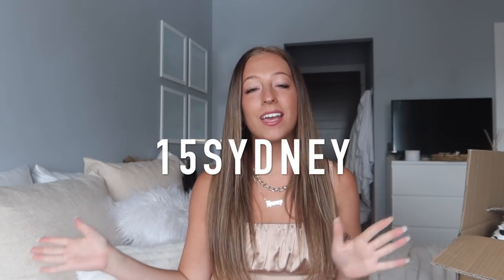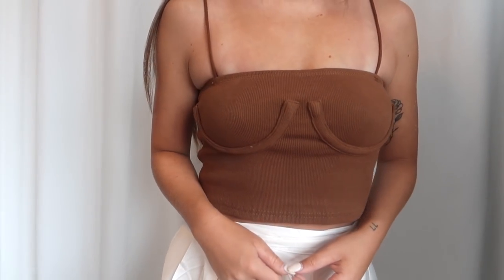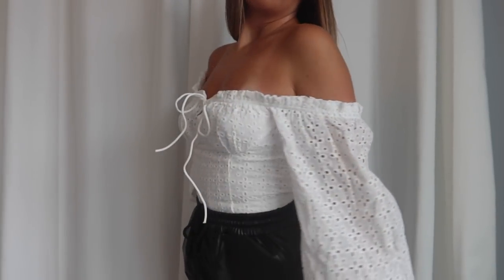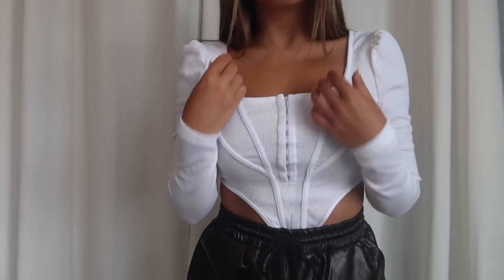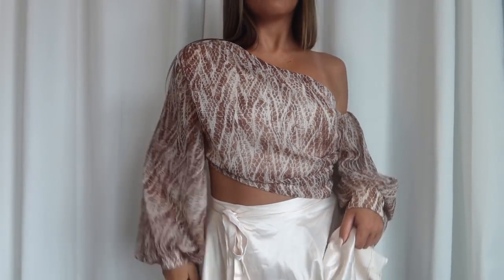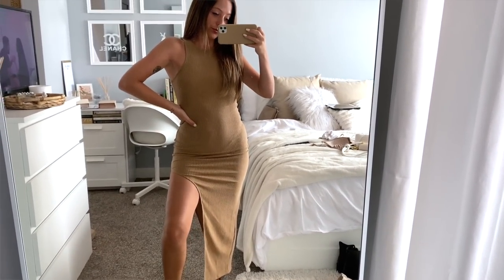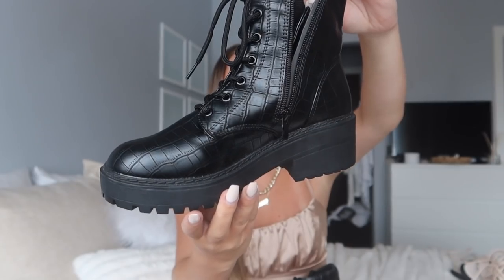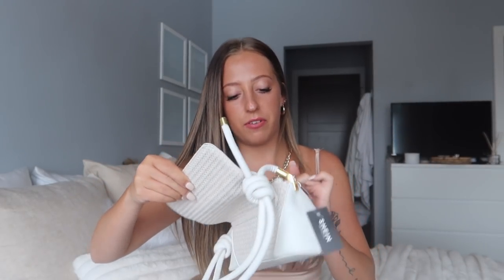SHEIN TRY ON HAUL SPRING 2021 || Trendy Spring Tops, Dresses, Shoes, Shorts, Spring Shein Haul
Spring to life with Shein ♡ It's another Shein haul! This Spring Shein haul has lots of tops, dresses, shorts, shoes, and more that are all perfect for the warmer spring weather coming!

SHOP ALL THE ITEMS IN THIS HAUL:

Satin Ruched Tank, Size XS:

Satin Self Tie Mini Wrap Skirt, Size S:

Ribbed Underbust Cropped Cami, Size XS:

White Off the Shoulder Lantern Blouse, Size XS:

Cow Print Cami Midi Dress, Size XS:

Drawstring Waist PU Leather Shorts, Size S:

White Longsleeve Asymetrical Hem Top, Size XS:

Sage Green Tie Dye Ribbed Top and Pants Set, Size S:

One Shoulder Snakeskin Lantern Top, Size XS:

White Pullover and Joggers Set, Size S:

Waffle Knit Midi Dress with Slit, Size XS:

White Cropped Cami Tank, Size XS:

Waffle Knit Cropped Tank, Size XS:

Black Chunky Boots, Size EUR37(US6.5):

Minimalist Chunky Mule Sandals, Size EUR36(US6):

Strappy Nude High Heels, Size EUR36(US6):

Push Lock Shoulder Bag:

My personal measurements for sizing reference:
Height: 5'2"
Weight: 110 lbs
Typical jean sizing: 24, 0
Typical sizing: XS/S